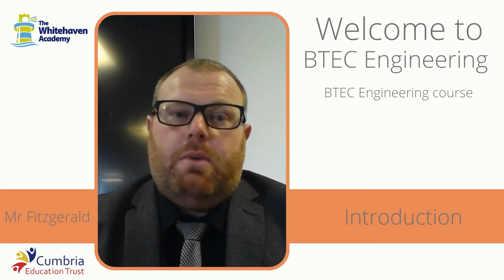BTEC Engineering Options Video